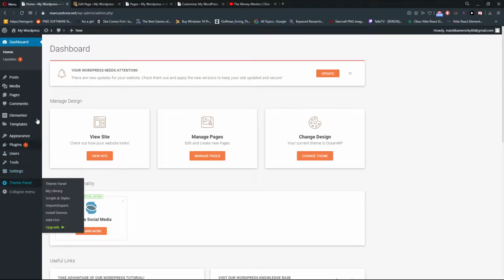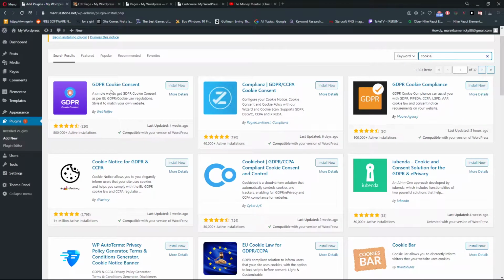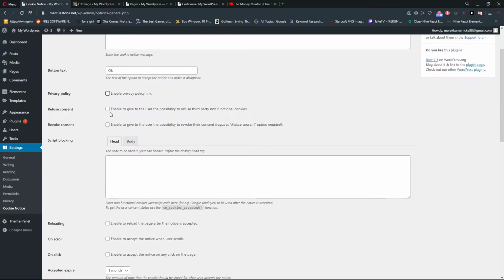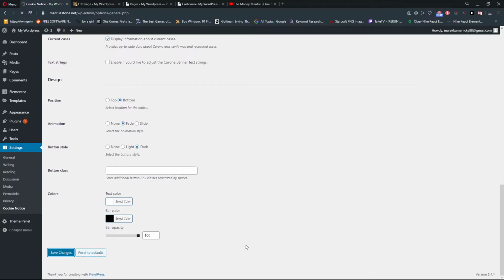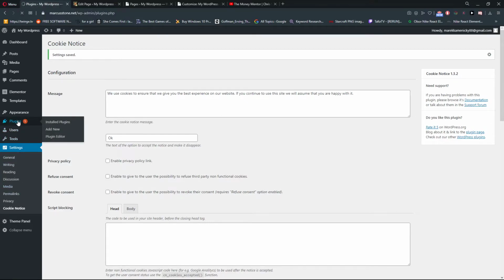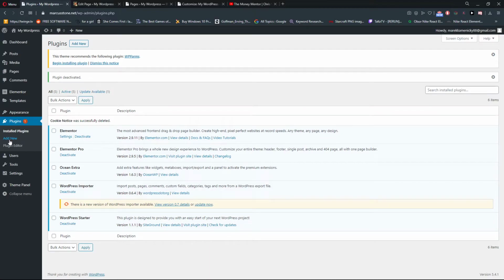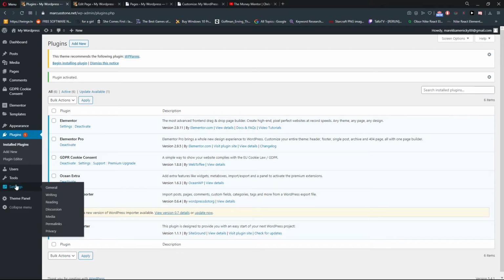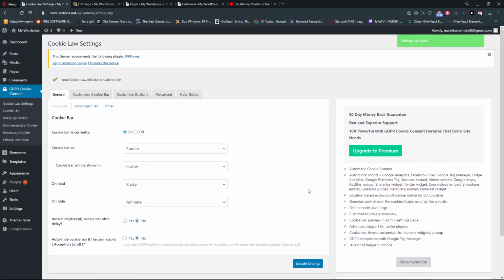How To Add Cookie Consent To Wordpress (How To ADD GDPR To Wordpress)